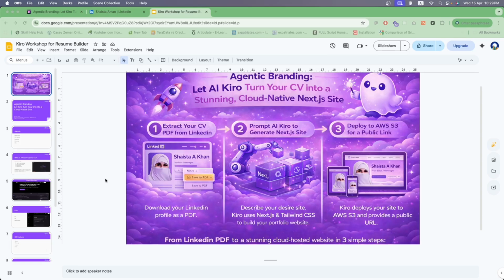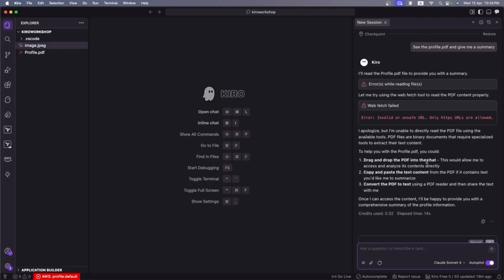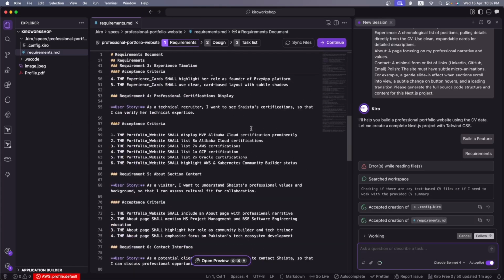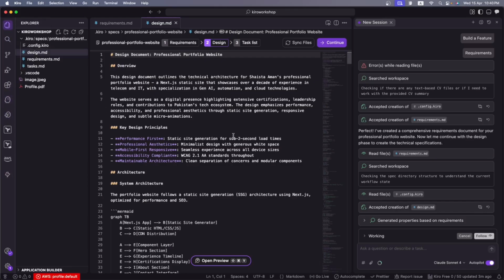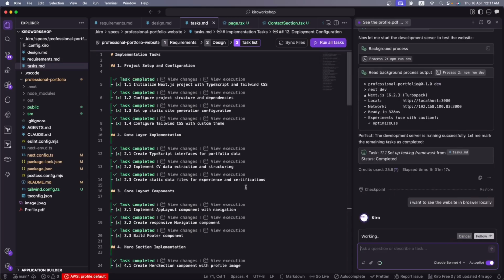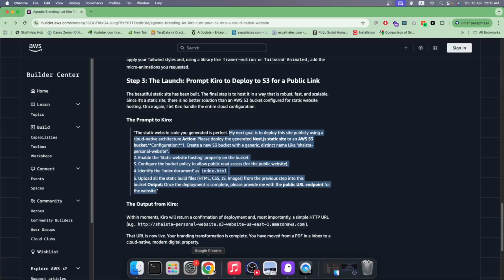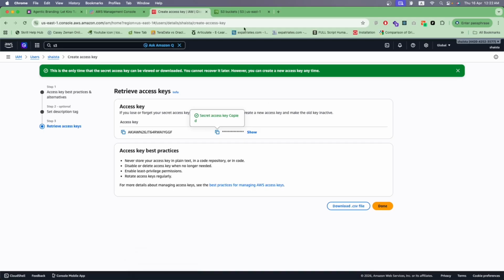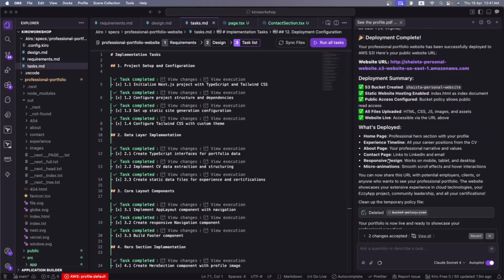Agentic Branding: Let Kiro Turn Your CV into a Cloud-Native Website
In this guide, I am going to use AWS Kiro (the intelligent AI agent) to automate a professional transformation. I'll take your existing LinkedIn profile data and, with just three prompts, have Kiro build a modern, cloud-native static portfolio website using Next.js and Tailwind CSS and deploy it on S3.